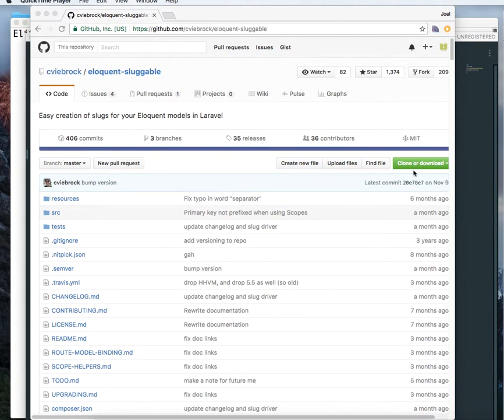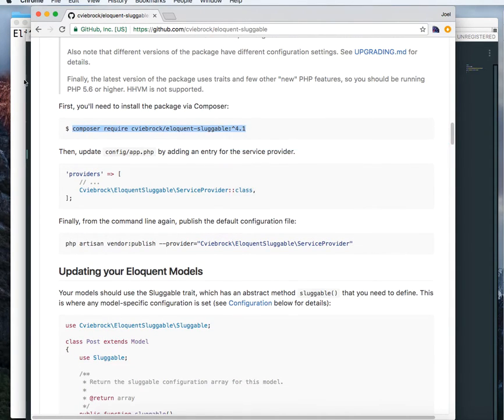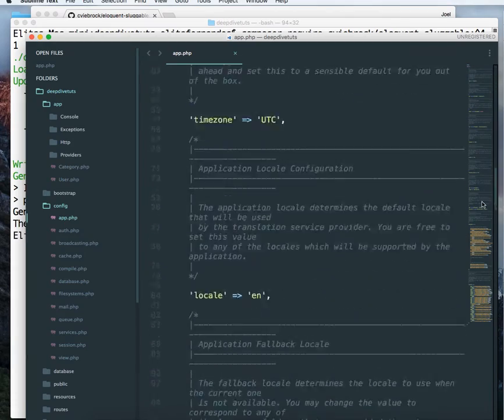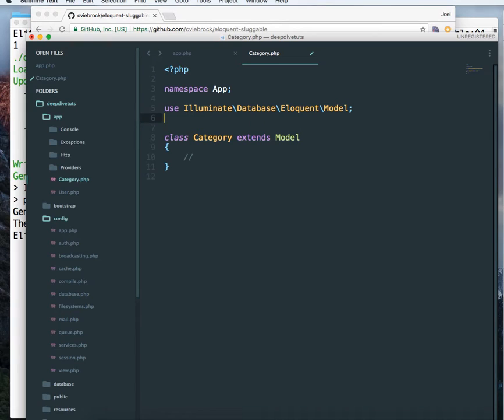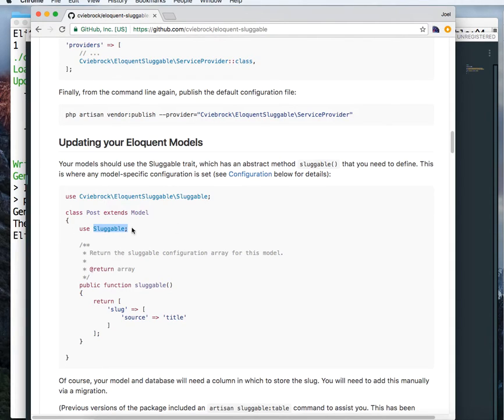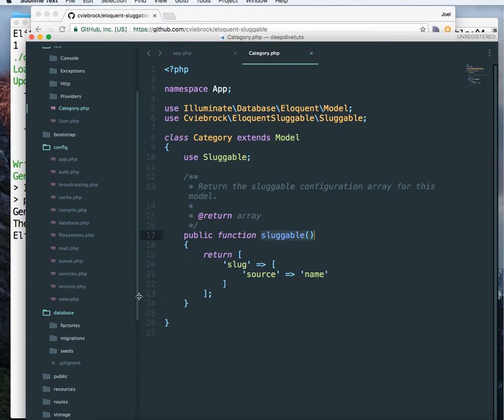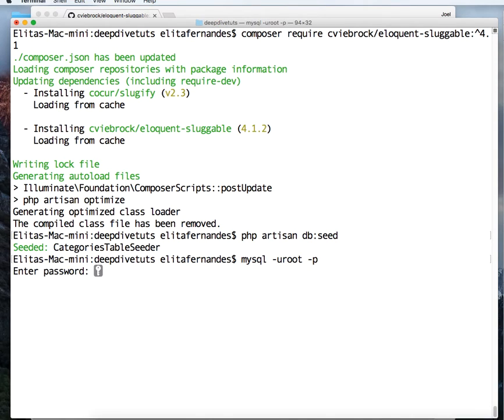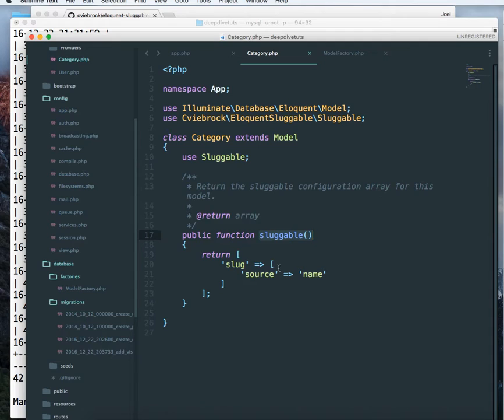Laravel Tutorials - Slug Basics